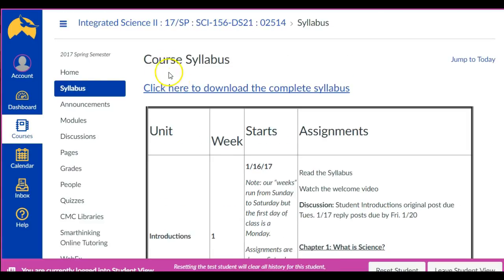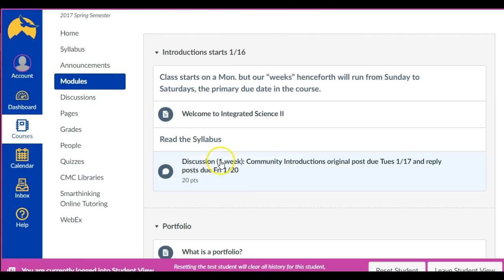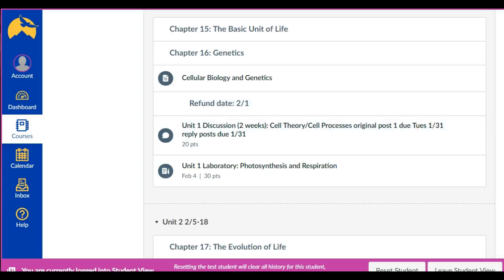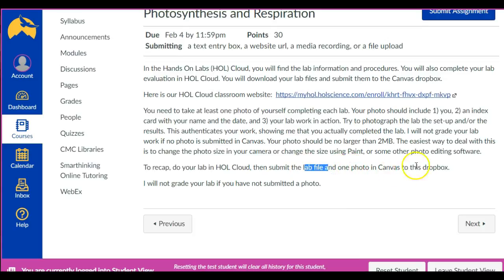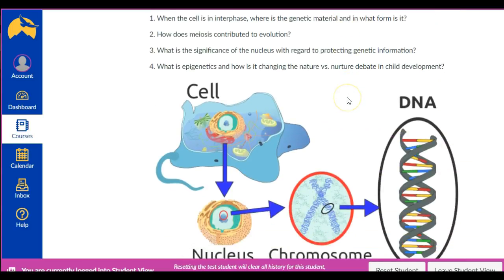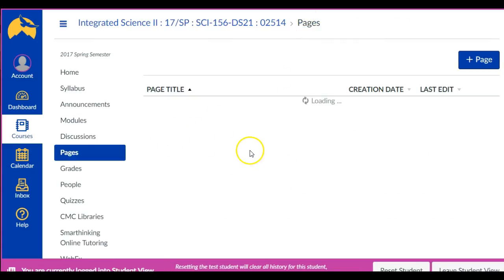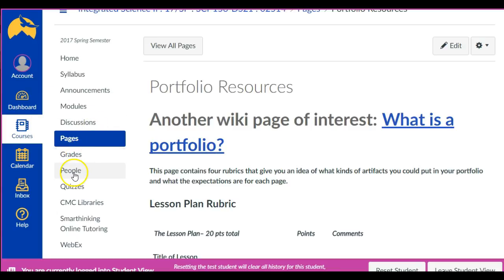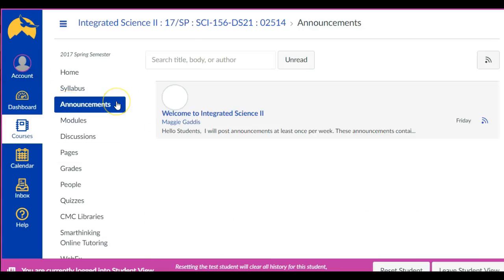SP17 SCI156 Welcome Video